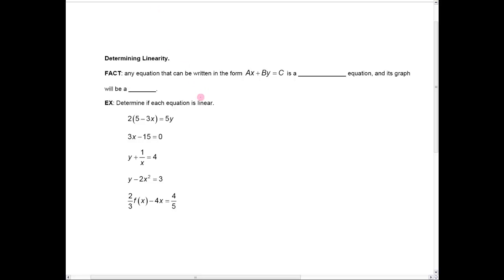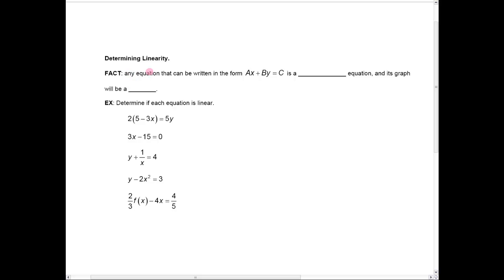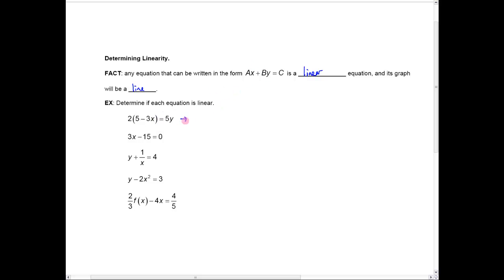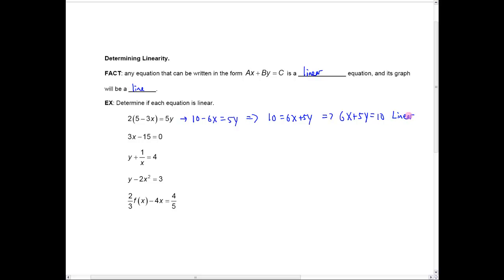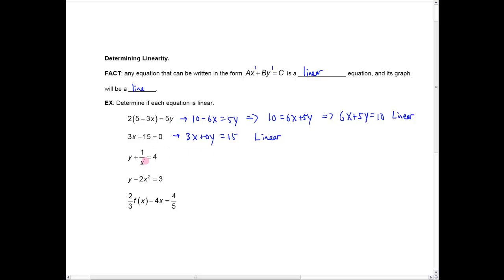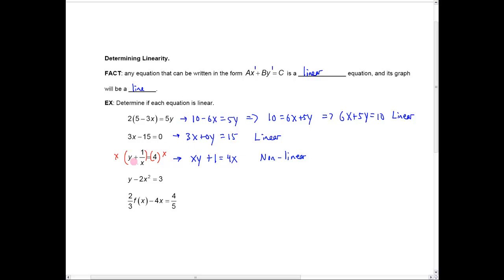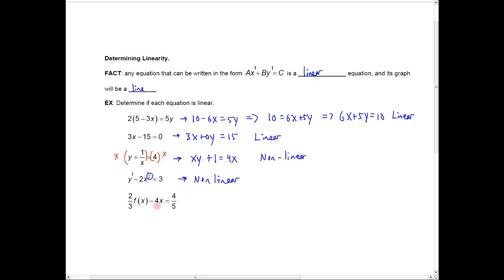Linear Functions 8: Determining Linearity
How to determine if a function is linear just by looking at the equation.  for a complete math course!